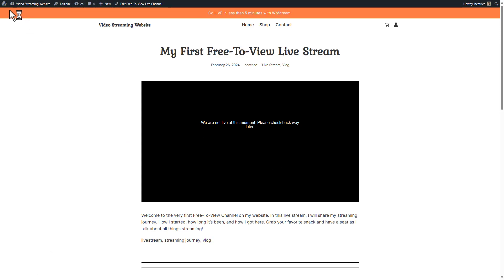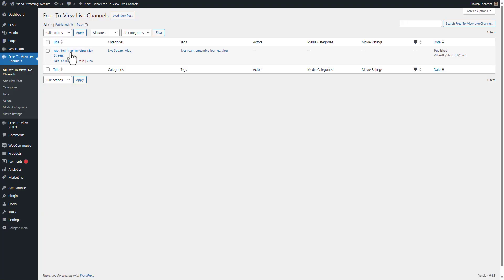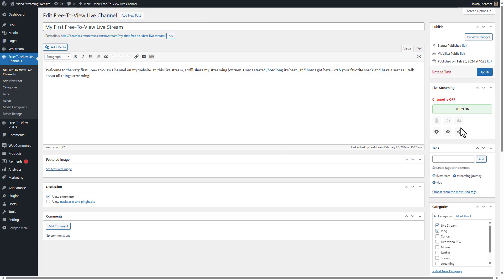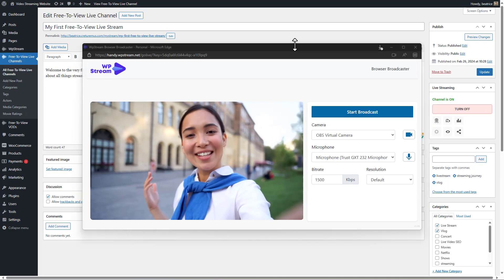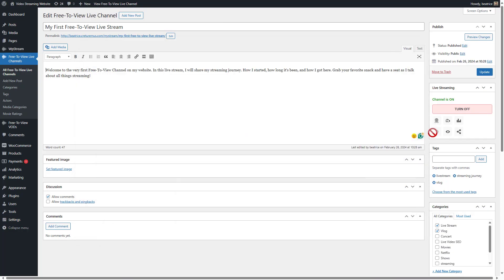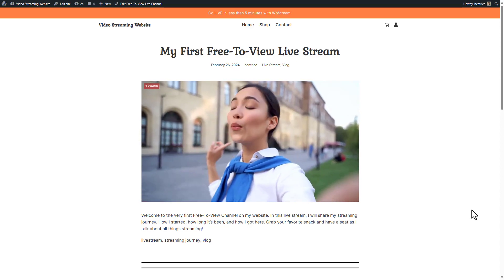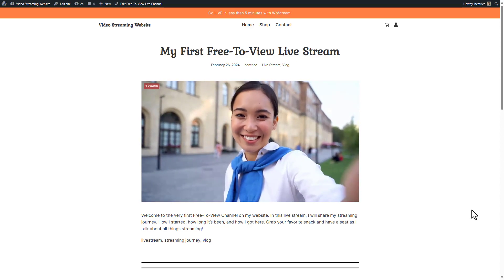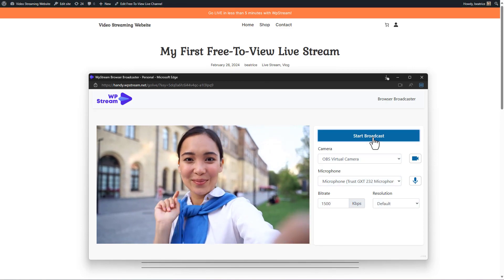How to GO LIVE on your SITE - Streaming with WpStream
After you are done creating your free-to-view live channel, it's time to ACTUALLY go LIVE. In just a few minutes, you'll be up and running like a pro. This video shows you exactly how to do that.

Make sure you let us know what other tutorials you would like to see from us! Next week: how to create a Pay-Per-View Live Channel.